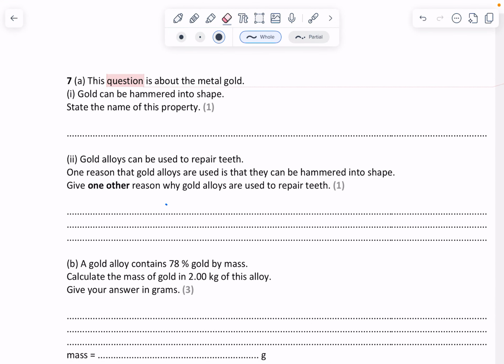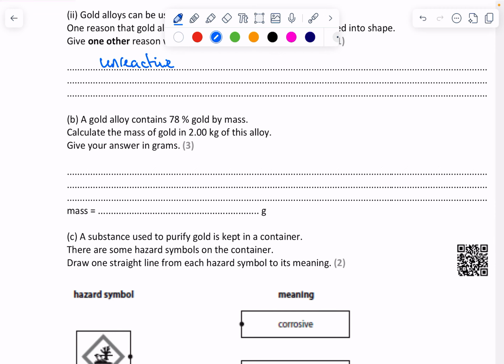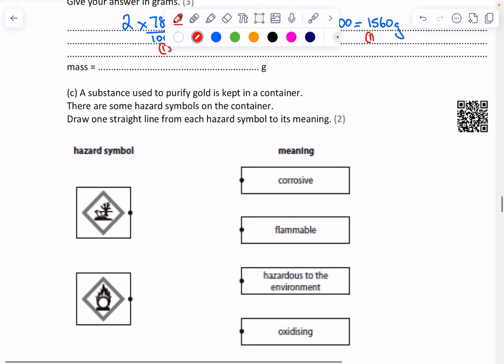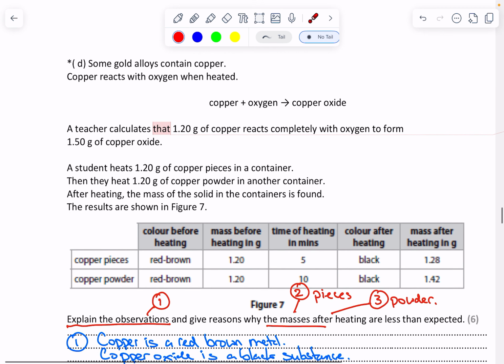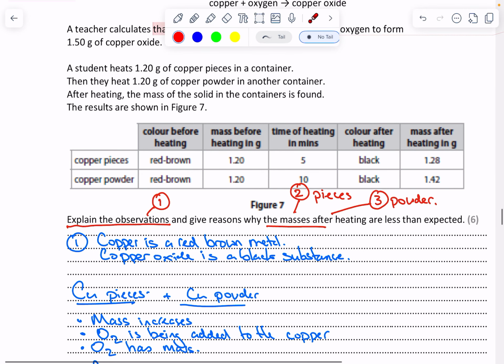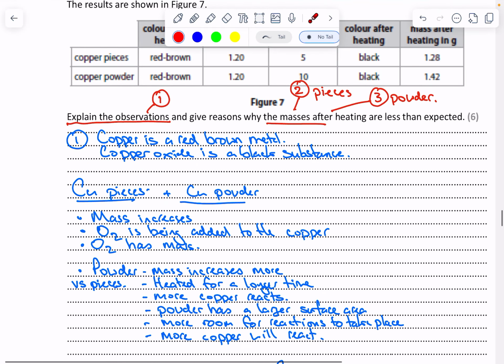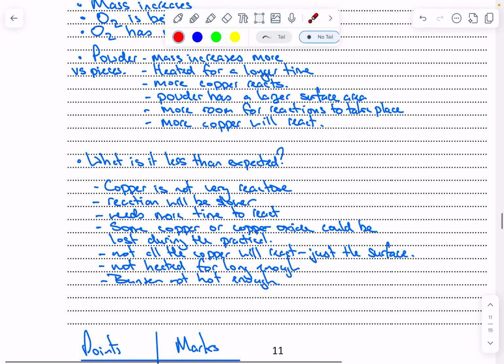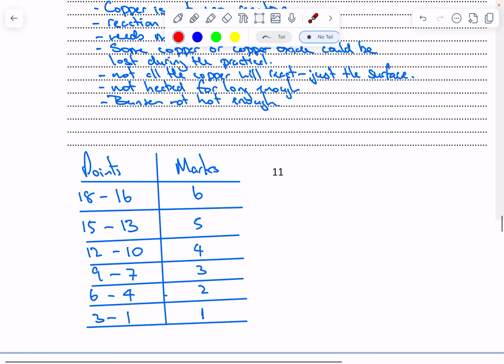Question seven foundation 2021